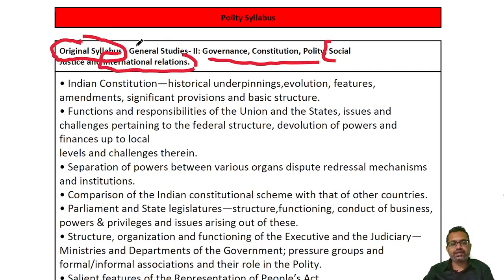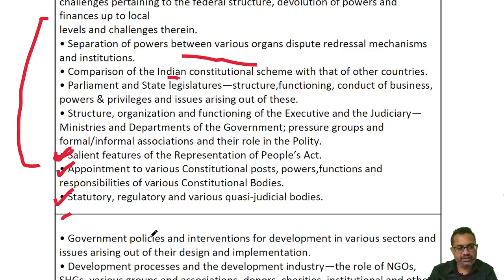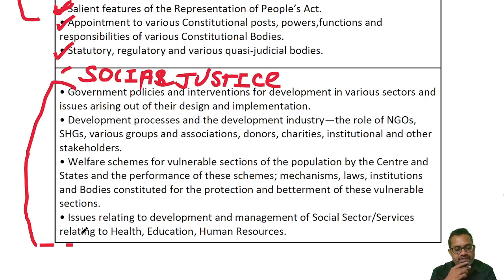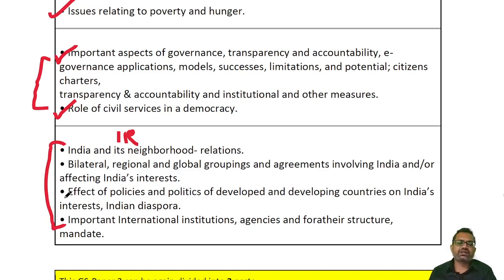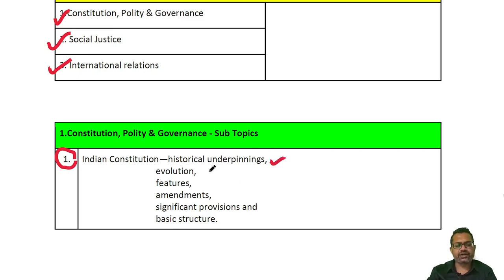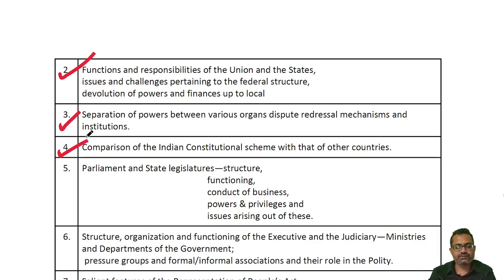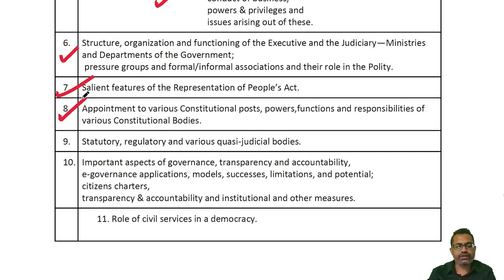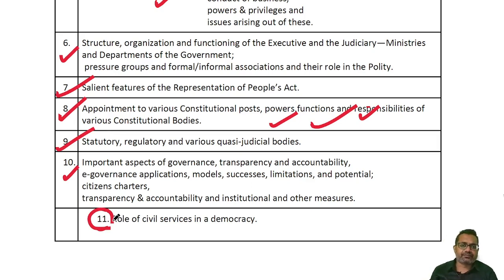Indian Polity & Governance (Part 2) Syllabus - Classified & Digitized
This lecture deals with UPSC CSE MAINS GS Paper-2
CONSTITUTION, POLITY & GOVERNANCE

After studying this Lecture, you would be able to know
1. What is the total marks of Polity Questions in Mains Examination
2. How to interpret, organize, classify the Syllabus of Polity in Mains Examination
3. What all topics a candidate is expected to prepare before GS Polity Mains Examination